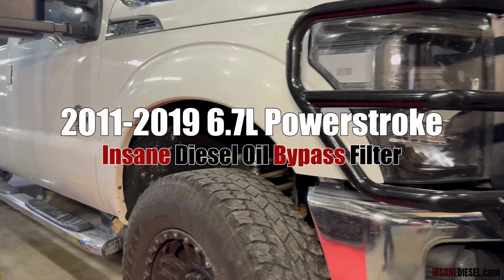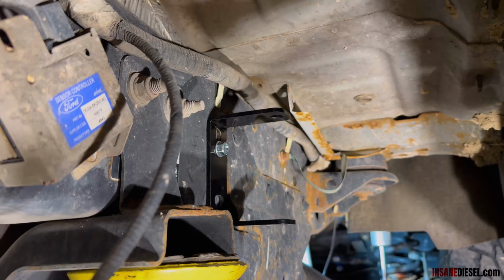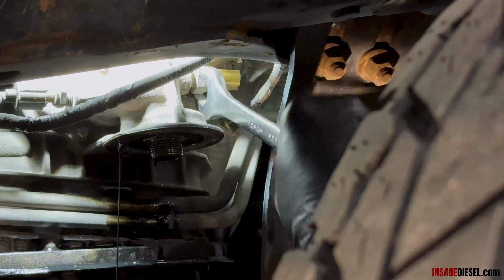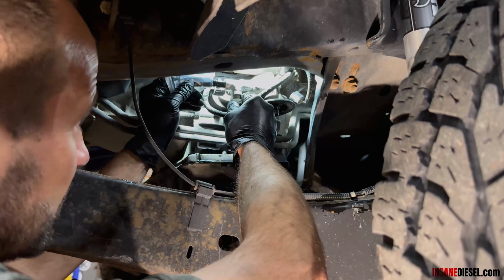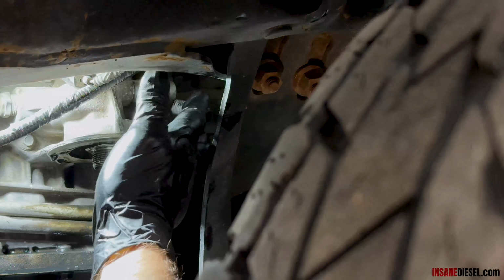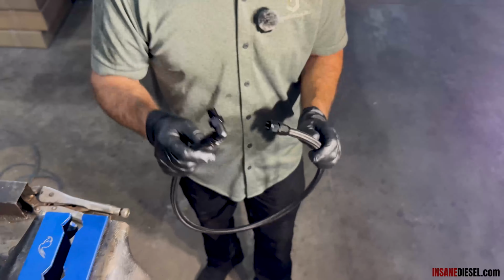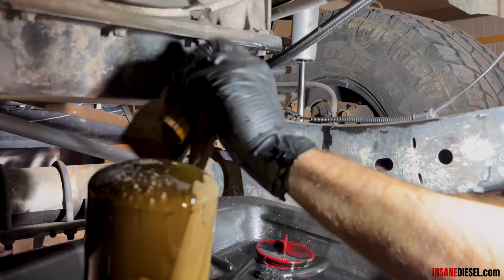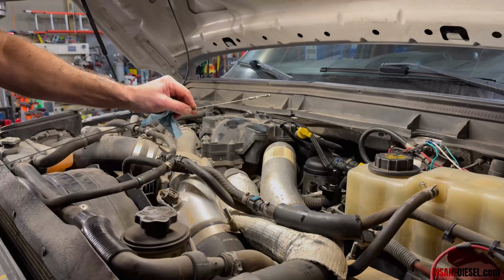2011-2019 Ford 6.7L Powerstroke Oil Bypass Filter Installation Guide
Products used on this truck...

- 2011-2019 Insane Diesel Oil Bypass Filtration System
- Lorenzo's Oil 5W-40
- Lorenzo's Fuel Enhancement

Looking to protect and extend the life of your 6.7L Powerstroke engine?

The Insane Diesel Bypass Oil Filter provides unmatched filtration, keeping your engine oil cleaner and reducing wear on critical parts. In this step-by-step video, we guide you through the installation process, showing you how easy it is to add this powerful bypass oil filtration system to your truck.

The Insane Diesel bypass oil filter removes contaminants down to 1 micron, outperforming traditional filters and supporting optimal engine performance. With this advanced filter, you’ll experience longer oil life, reduced maintenance costs, and enhanced engine efficiency.

Why choose the Insane Diesel Bypass Oil Filter for your truck?

Radically extends engine life by up to 2X
Filters oil up to 4X cleaner than new, reducing wear and buildup
Minimizes engine heat, friction, and carbon deposits
Significantly extends oil change intervals, cutting down maintenance costs
Increases fuel efficiency and improves overall engine performance
This filtration system is a must-have for any 6.7L Powerstroke owner looking for reliable engine protection and longevity.